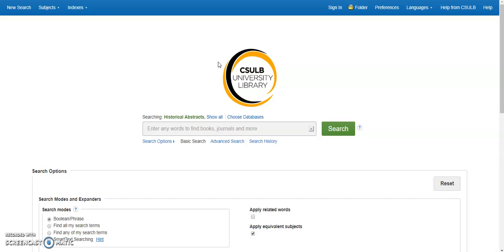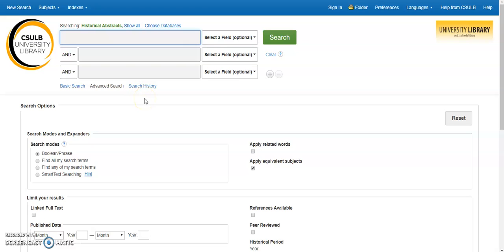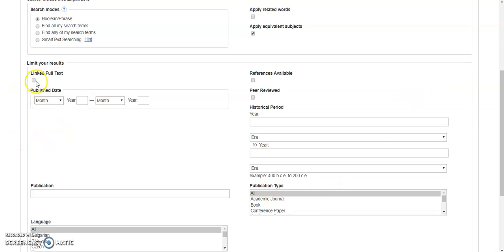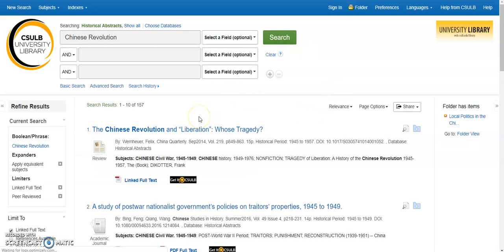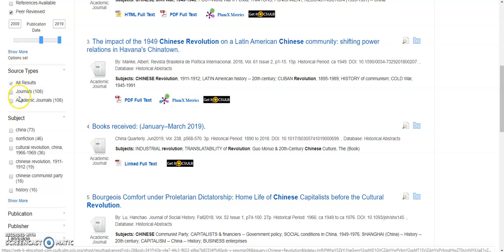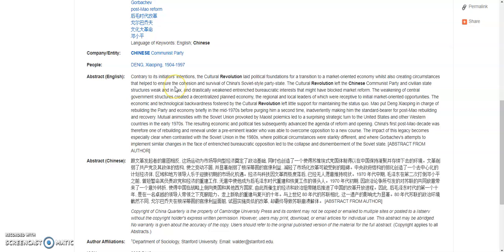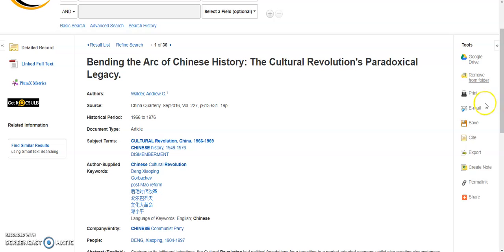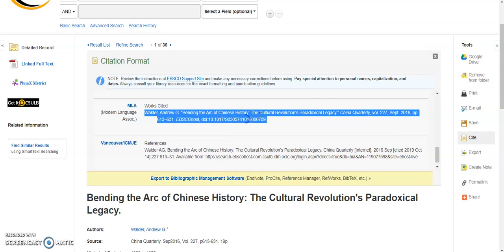Using EBSCOhost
Here is a quick tutorial about using EBSCOhost. This is a great site to get some of the best journals and scholarship from the comfort of your own computer.